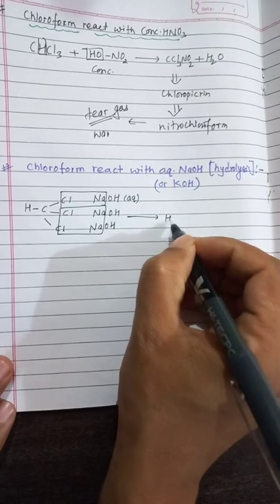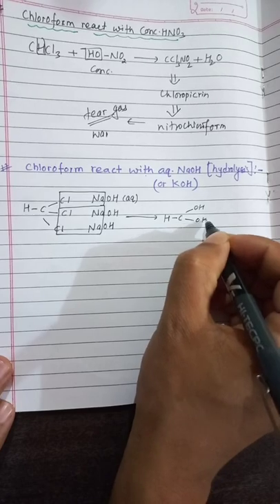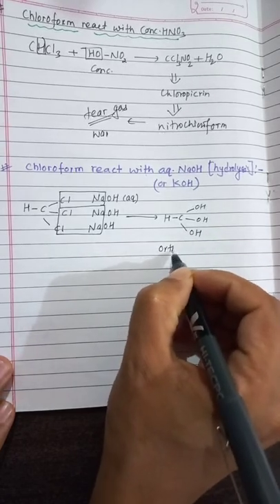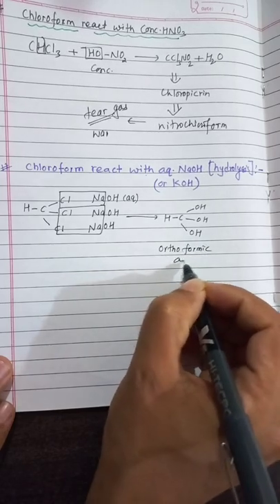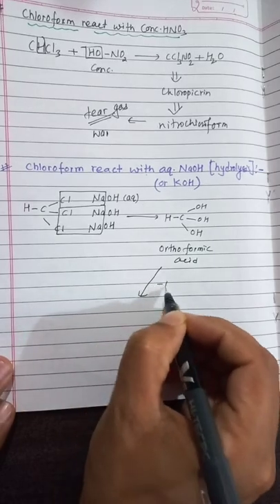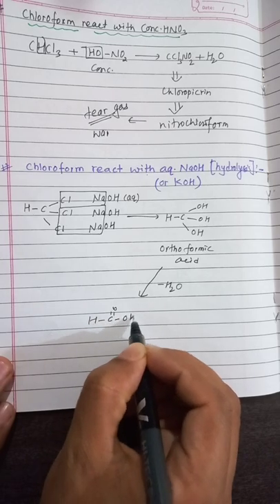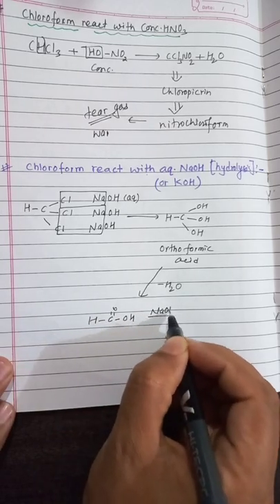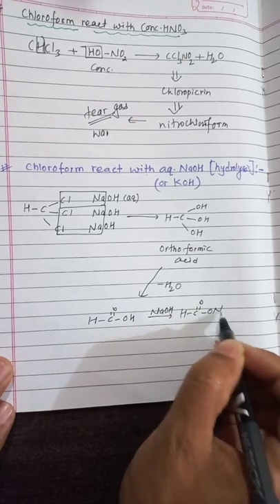chloroform react with aq.alkali//Gokarna Nepal